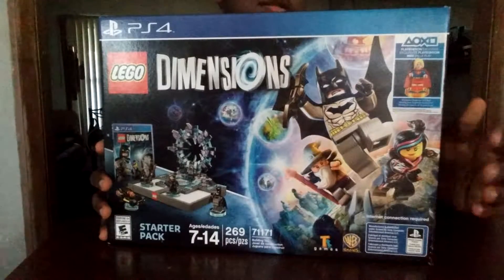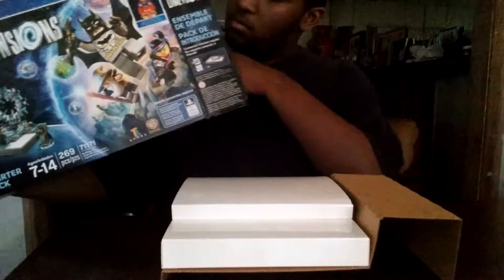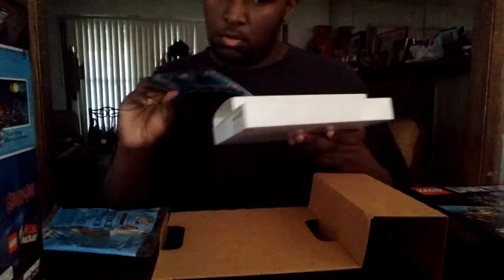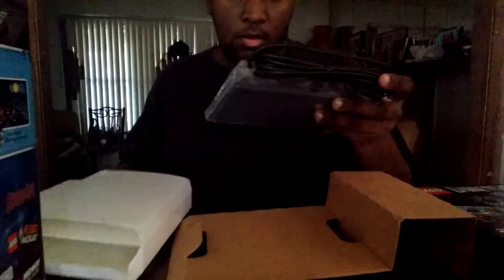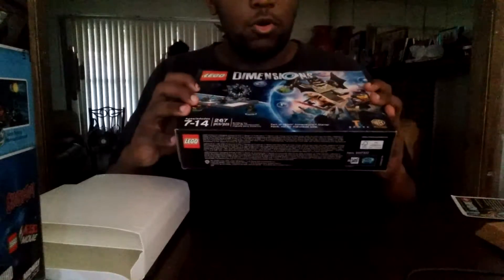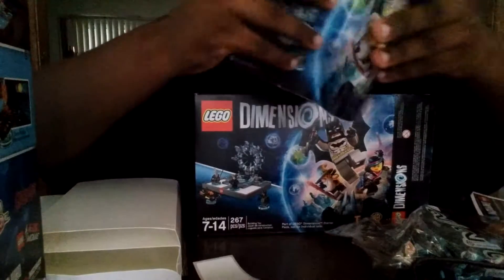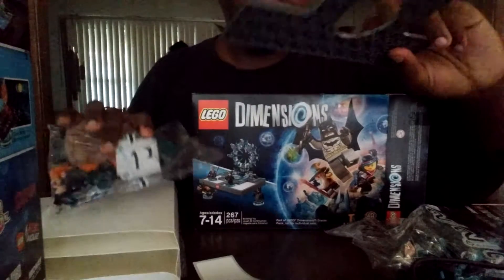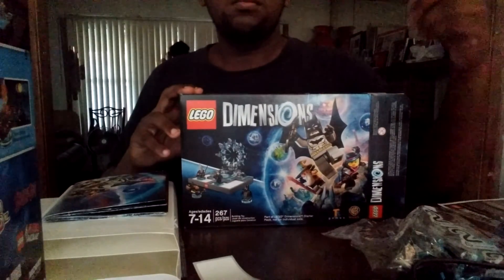Lego Dimensions+ Supergirl unboxing